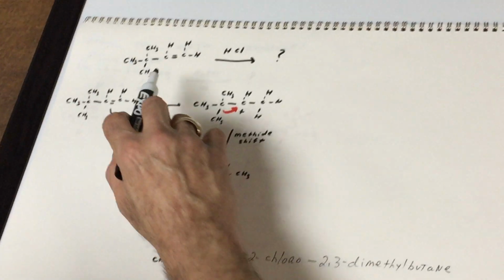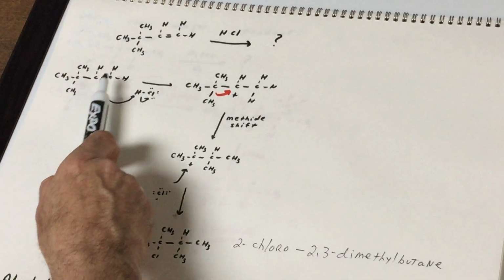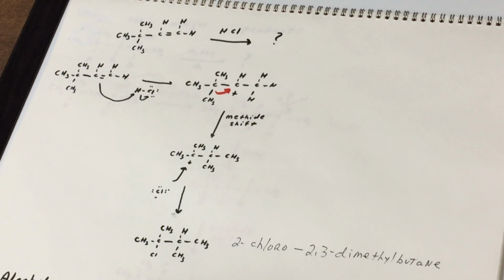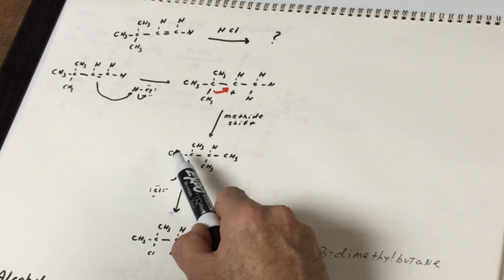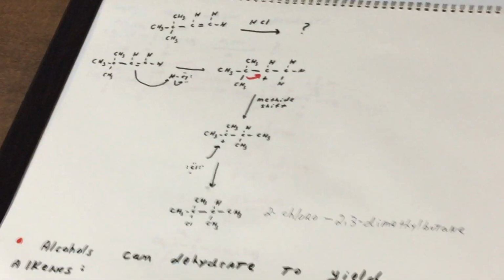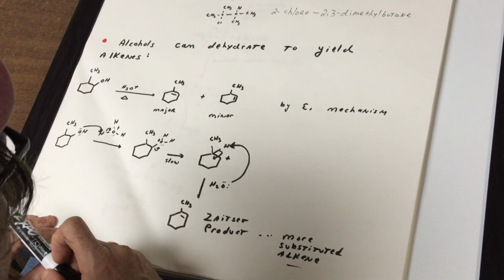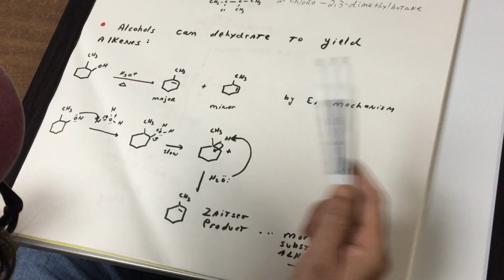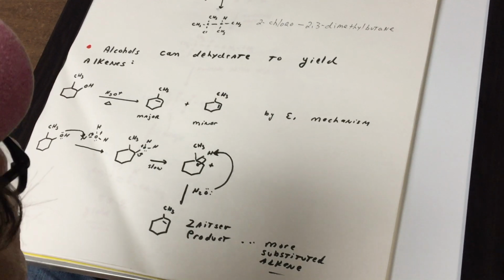Markovnikov Addition - Alkenes - Dr. Romano | DAT Destroyer